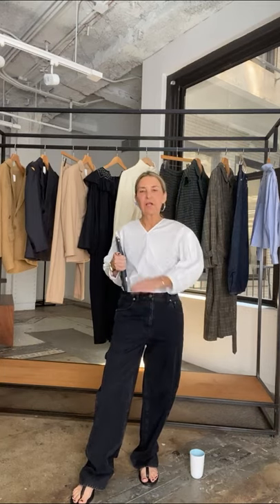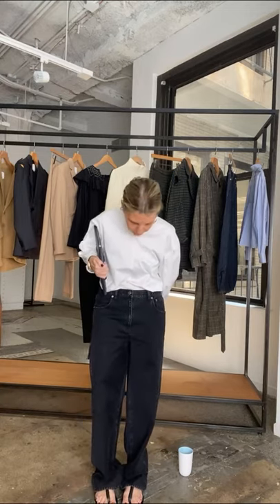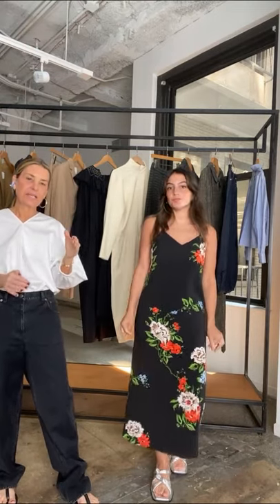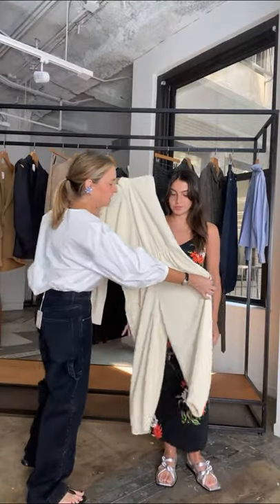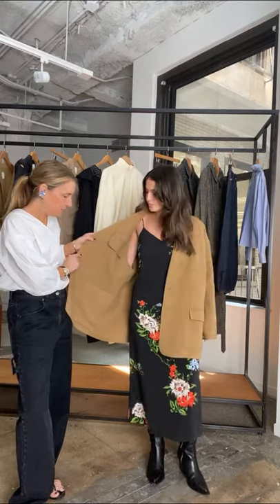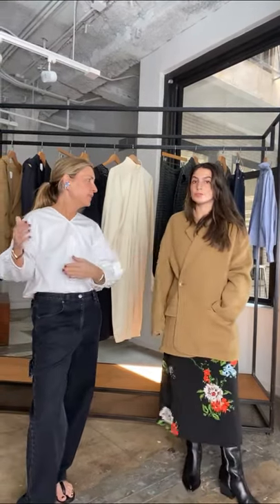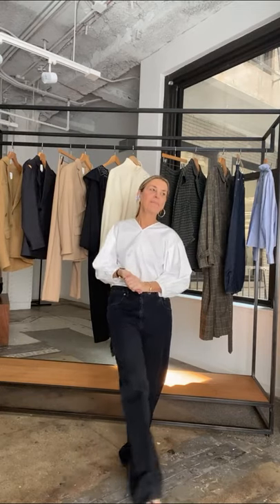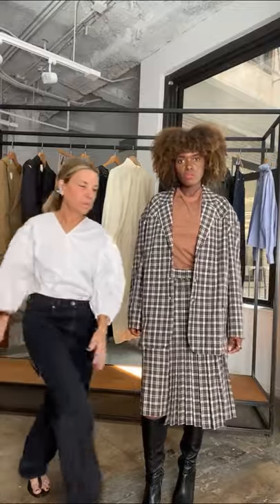Tibi Style Class: Season 2, Episode 25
In this week's episode, Amy and the team give a master class on the new Fall collection. Learn about the creative and practical thinking that went into the pieces for the new season, and how and why these pieces can fit your life especially from the lens of a Creative Pragmatist.

Tune in next week for a special IG Live Style Class episode from Chicago's Space 519, one of our favorite specialty stores.

Browse key selects from this week's episode.